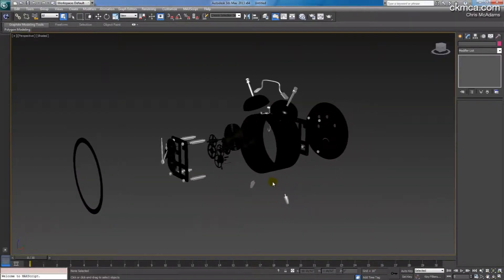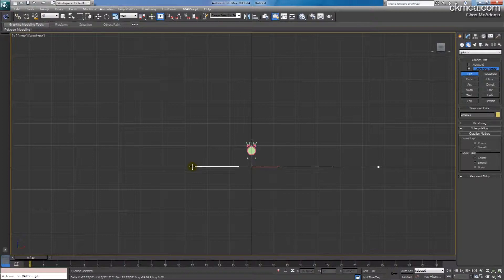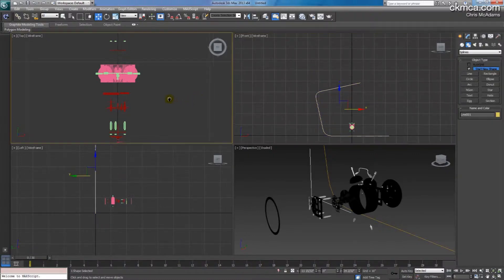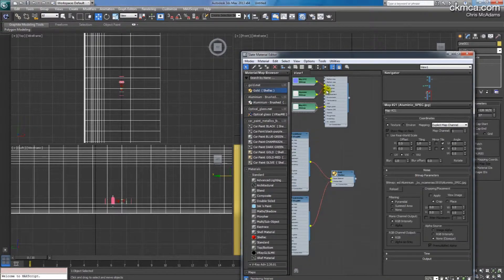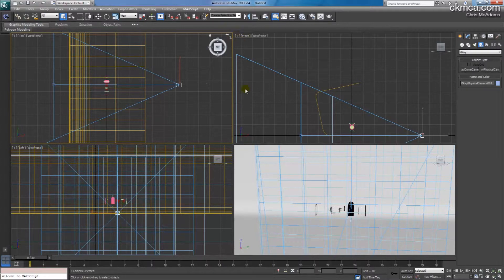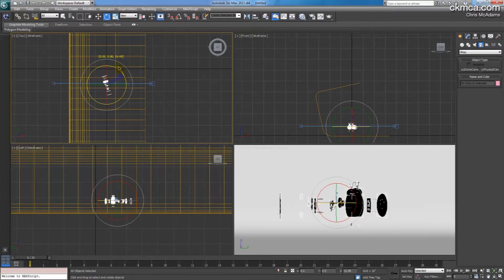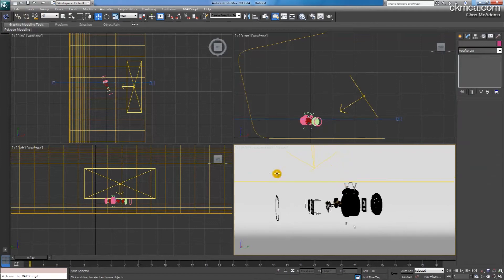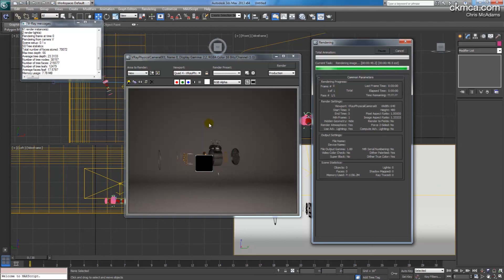03 [Rhino3D to 3ds Max] Backgrounds, Light and Cameras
Adding a studio scene to the model.  Light, Camera, Render